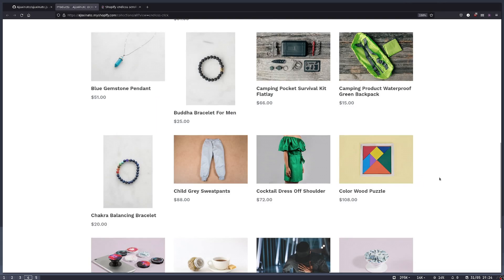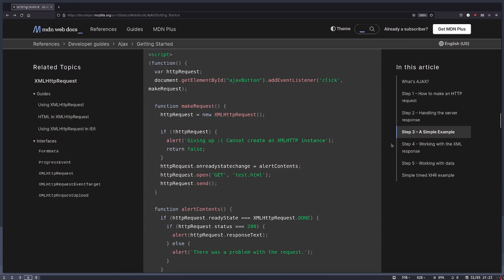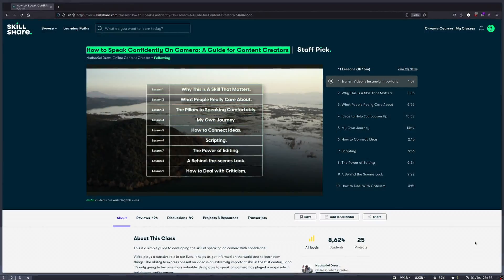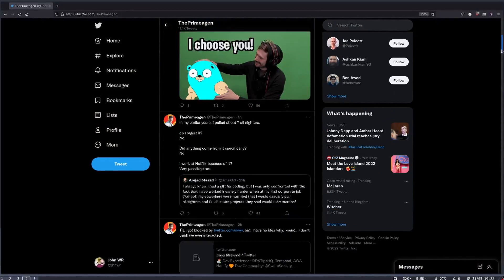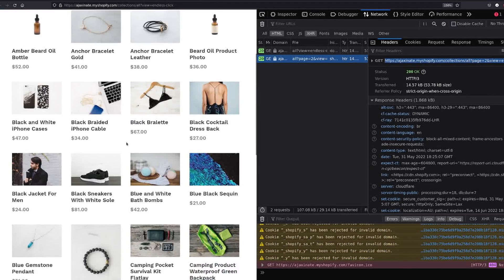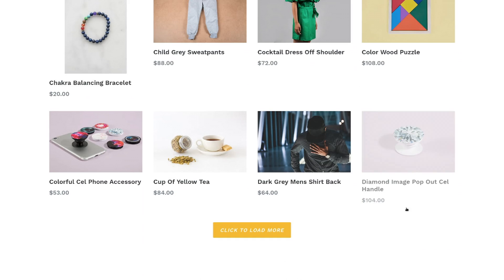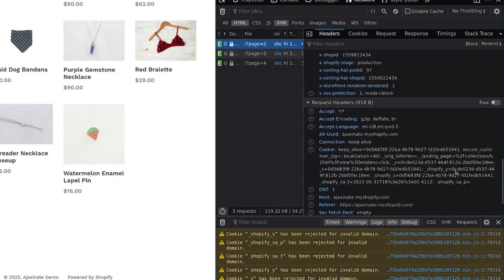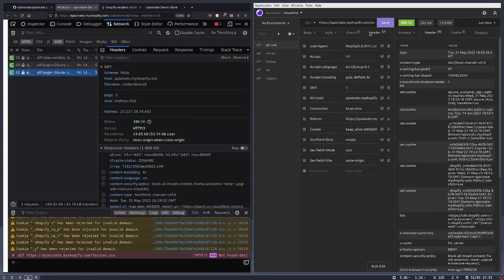How to get data from AJAX Requests in Python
AJAX is a commonly used tool by front end developers when writing JavaScript code. It fetches data from the backend system asynchronously meaning the website can be much more dynamic and allows new content to be loaded without having to refresh the page.

For those of you who are learning to extract data from sites knowing the basics of how this works will help you save time working out where the data is coming from and the best ways to get it out.